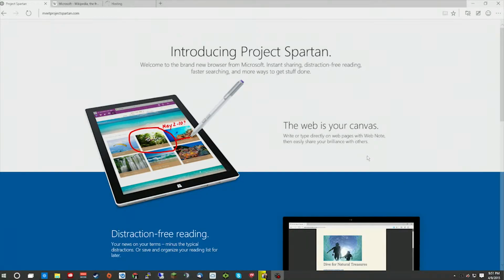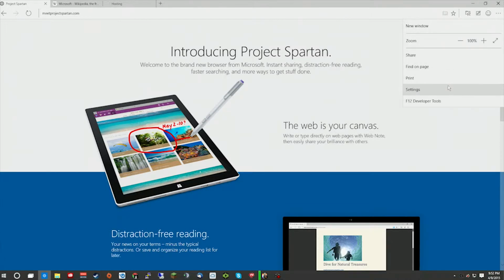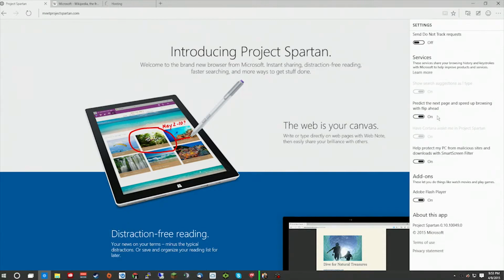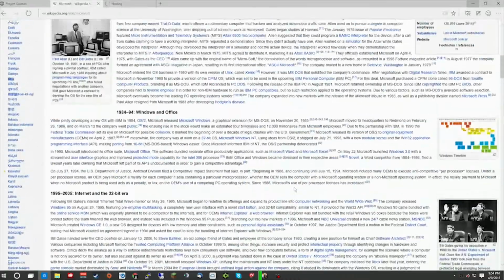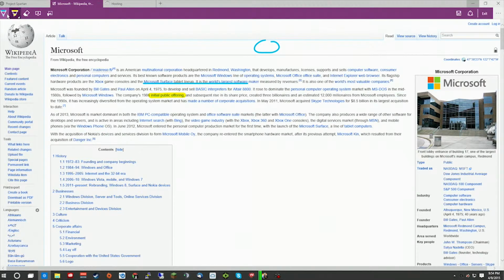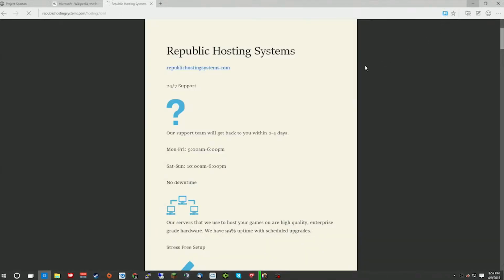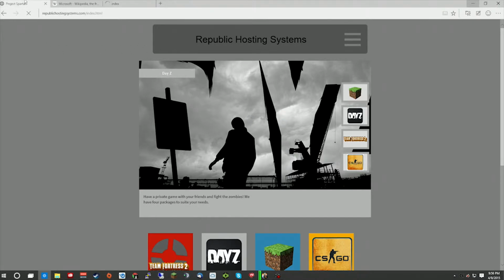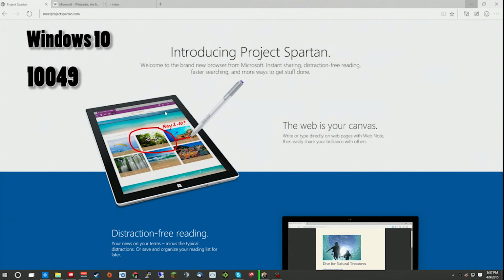What is Spartan?